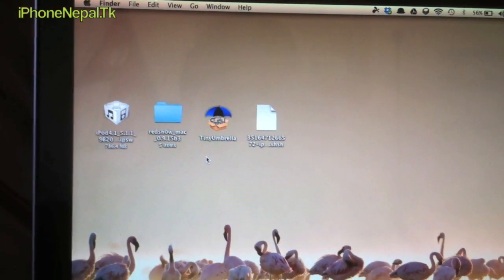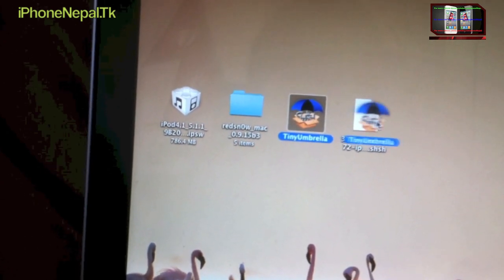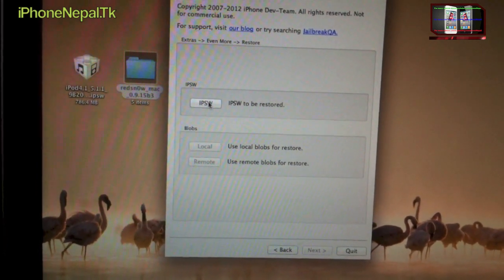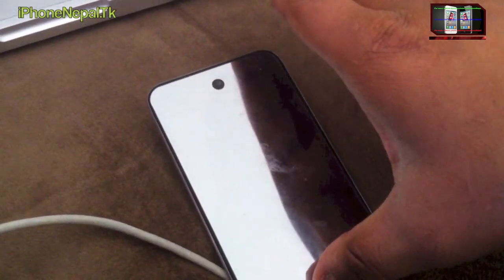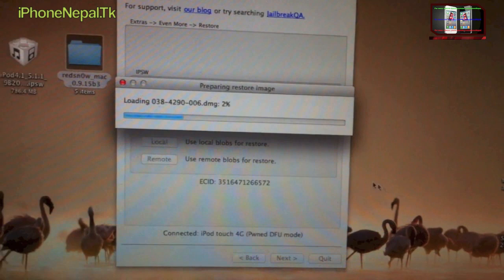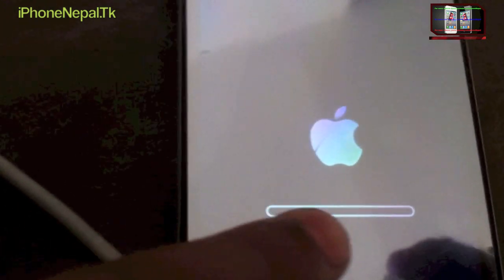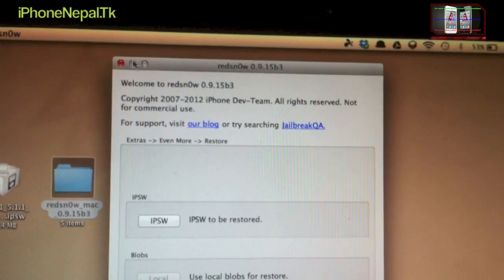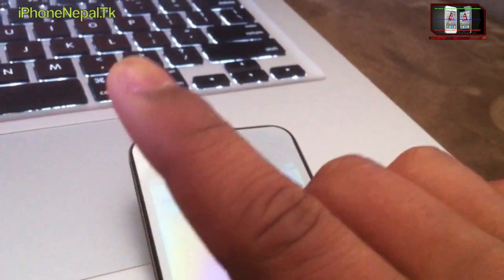How To Downgrade From iOS 6.1.3 To 6.1.2 Or 5.1.1 Lower On iPhone 4/3GS/ iPod Touch 4G